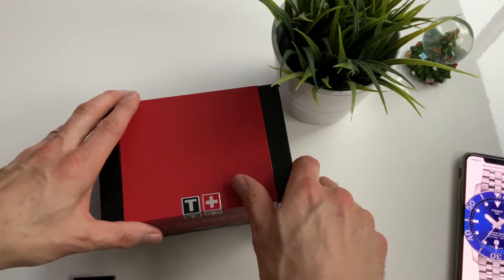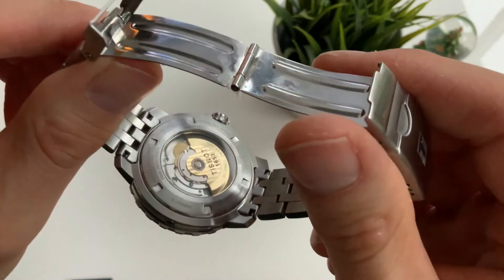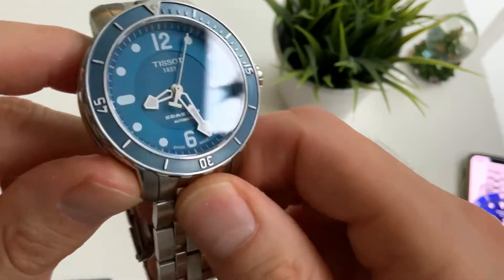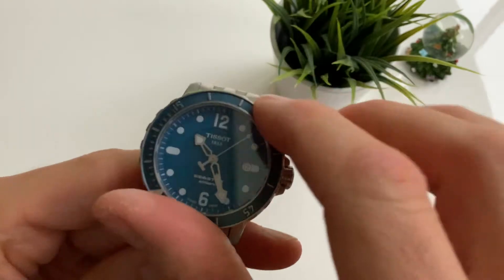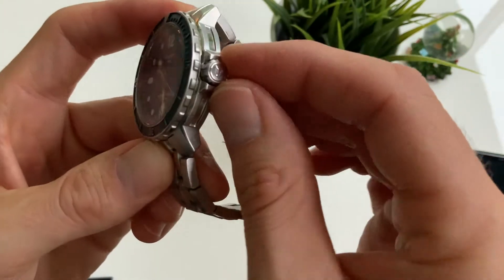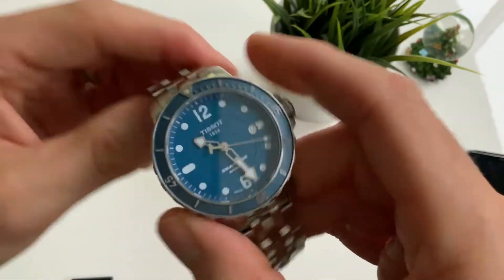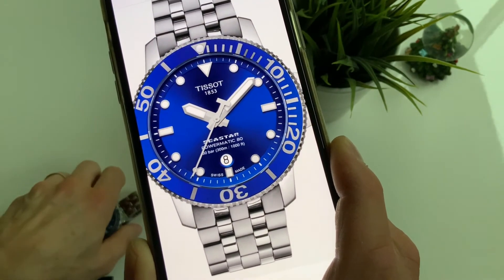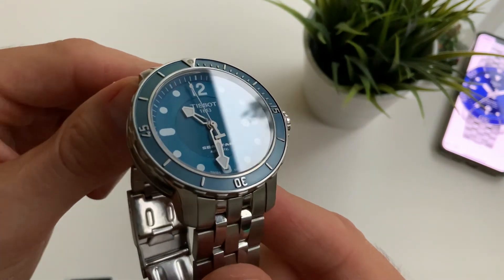Tissot Seastar 1000 Automatic - The Original Version.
This is a very rugged, well built diver watch by Tissot. A decent reliable tool watch with the ETA 2824 movement.
It is a solid divers watch with 300m water resistance.